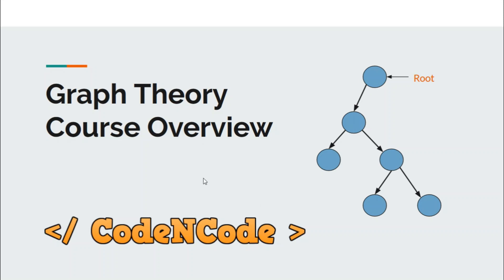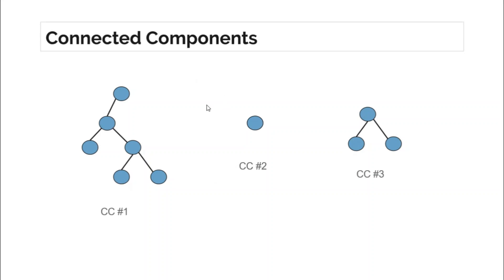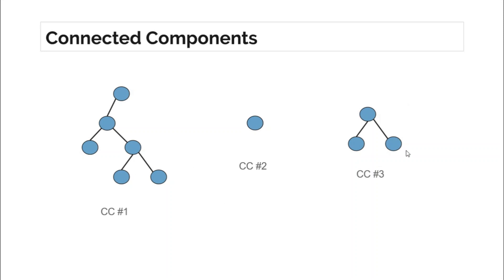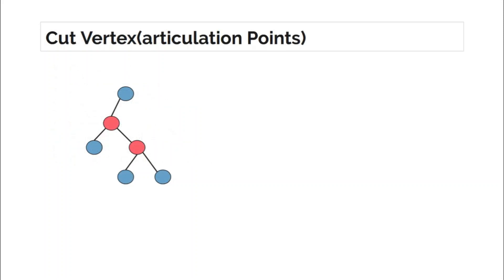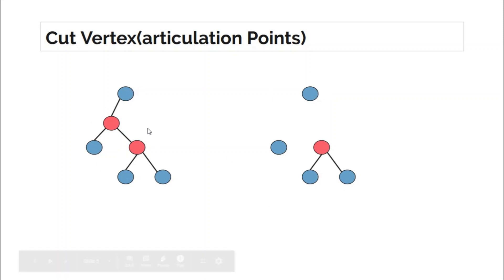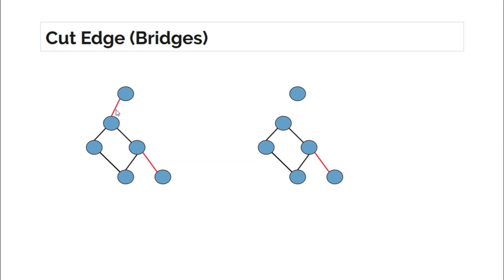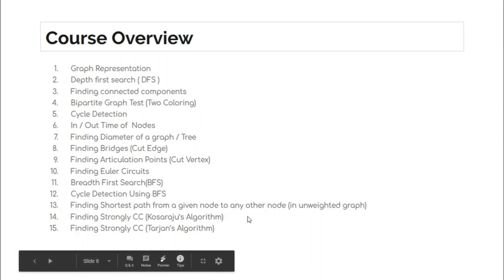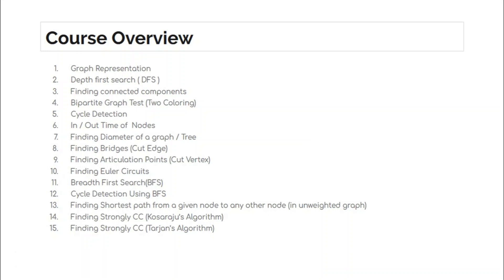L00 : Course Overview | Graph Theory Part 1 | CodeNCode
In this lecture you will get to know what algorithms / techniques are we going to cover as part of Graph Theory part 1 series.